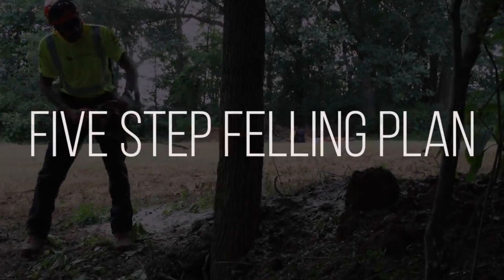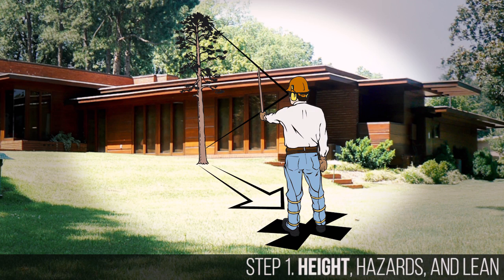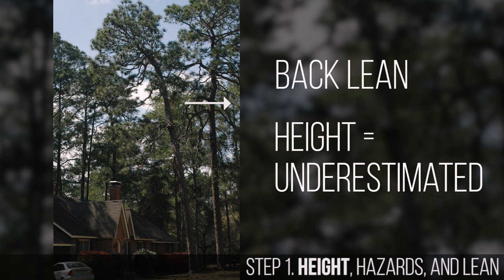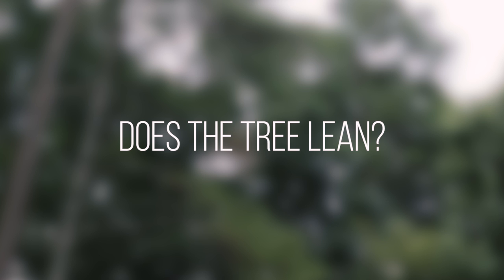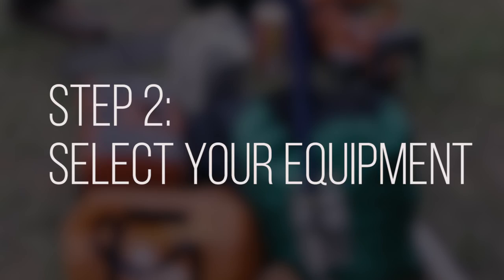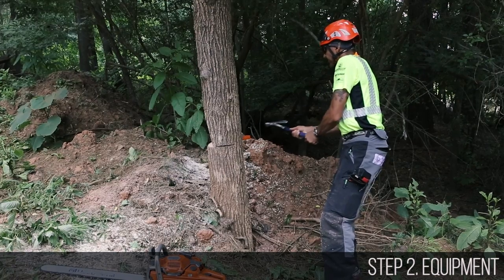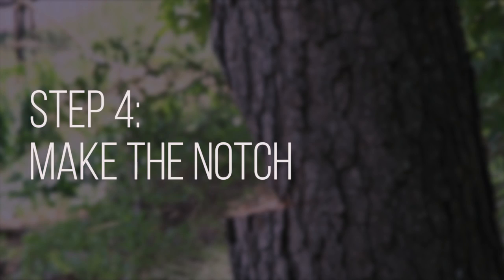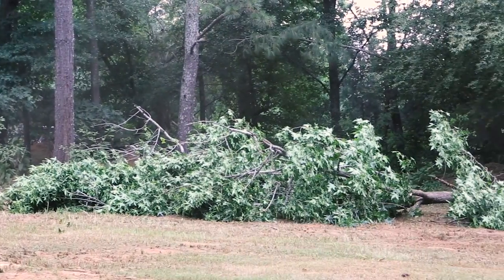The Five Step Felling Plan: A Safe and Effective Way to Take Down a Tree with a Chainsaw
The Five Step Felling Plan is a safe and effective way to take down a tree with a chainsaw. An experienced saw user always has a plan and safety is a critical part of it. Nothing wastes time like a trip to the hospital. The five steps of the felling plan are:

Step 1. Identify height, hazards, and lean.
Step 2. Make sure you have the equipment needed.
Step 3. Plan and clear your escape route.
Step 4. Make the notch.
Step 5. Make a bore or back cut and use your escape route.

For more information and resources on chainsaw safety and use visit ugasaw.com.